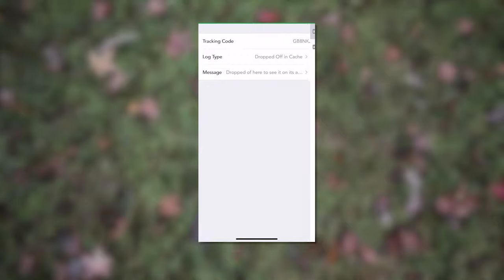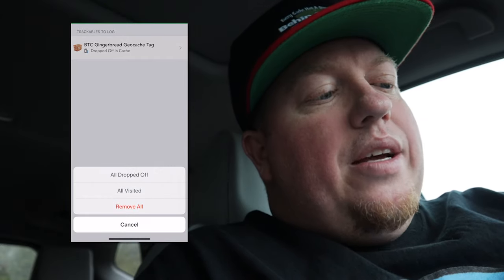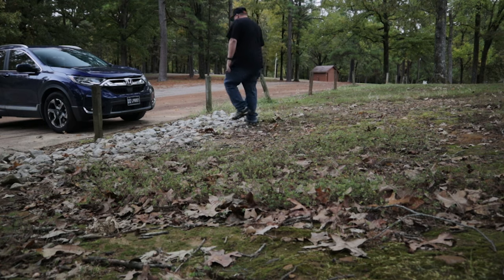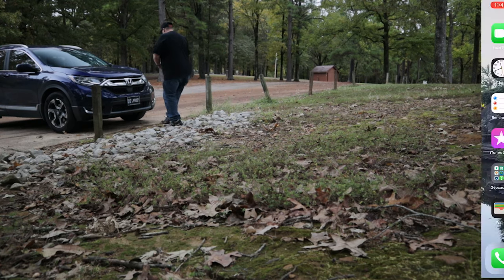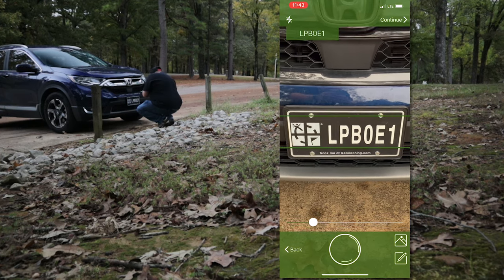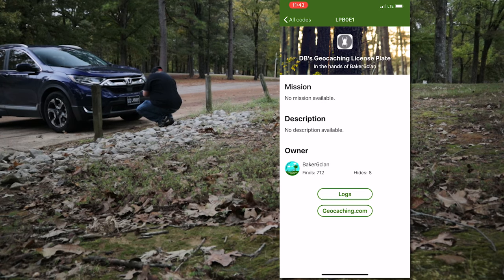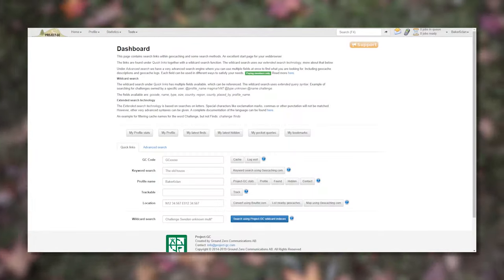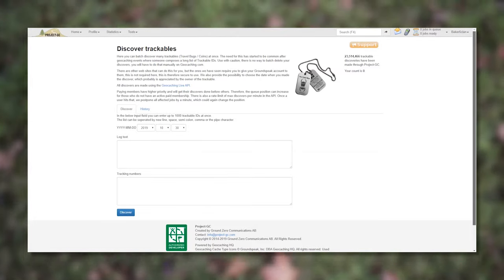Trackables 101 and Contest (GCNW)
A few weeks back I had a viewer ask for a video on what to do with Trackables.  I hope this video helps that viewer and many others that are new to Geocaching and have not gotten into Trackables.  As you watch this video I have hidden 7 Trackable codes.  Can you find them?  I will choose a random winner and make that announcement in the next week on Social Media (Week of November 3rd).  The winner will receive a new Behind the Cache Trackable that was mad by Cool Geocaching Swag.  Here is the link.  Cool Geocaching Swag can make personable Trackables.

The shirt that I was wearing today is a Pathtag shirt made go check them out and they can put your Pathtag on a shirt.

Apps Mentioned in Video:
Cachly for iOS
TBScan

I am proud to be a member of the Geocaching Network (GCNW).  GTWBP3

Equipment used:
Camera 🎥

Edited:
Adobe CC Premiere & Adobe After Effects